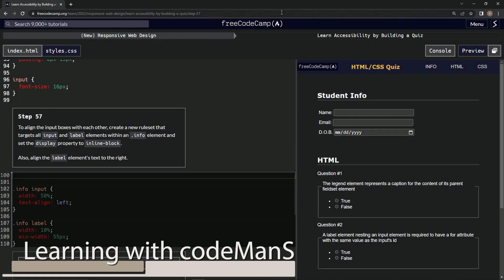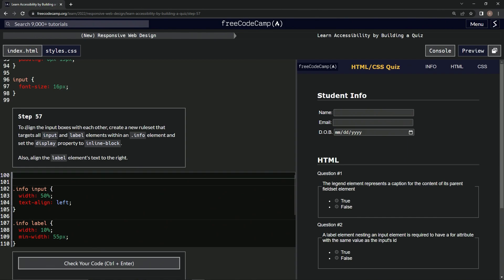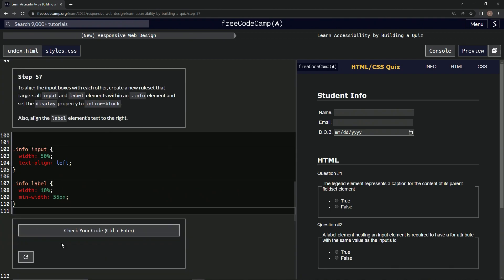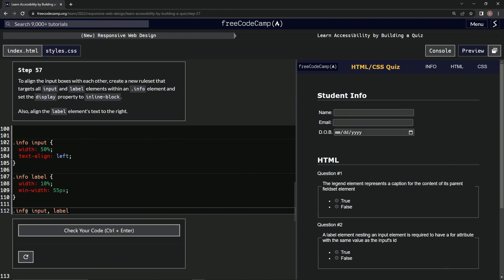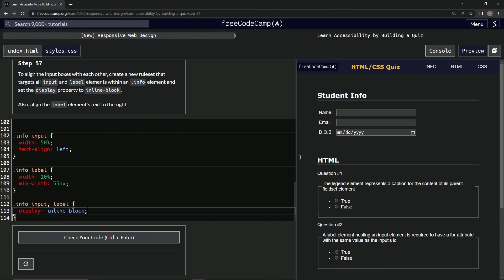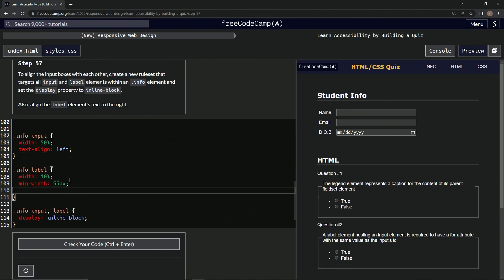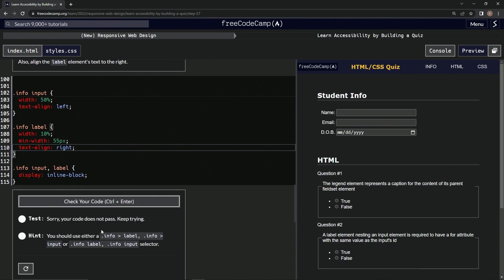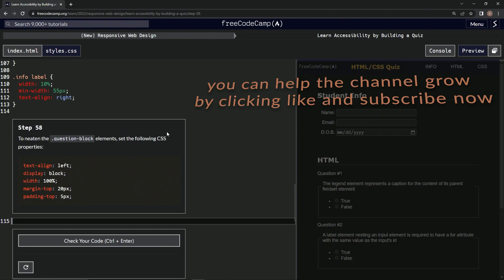learn2code | freeCodeCamp (New) Responsive Web Design - Building a Quiz: Step 57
this one has us styling label and input elements